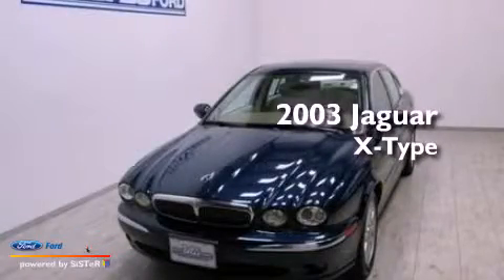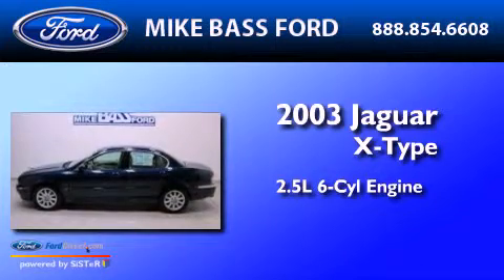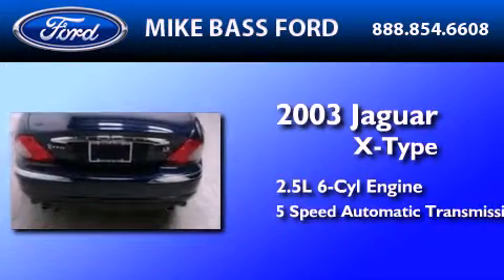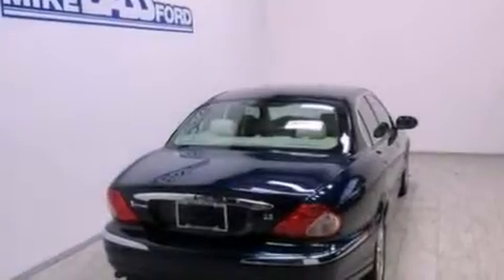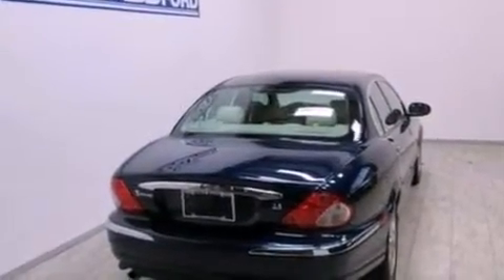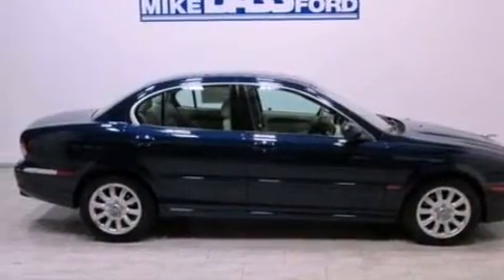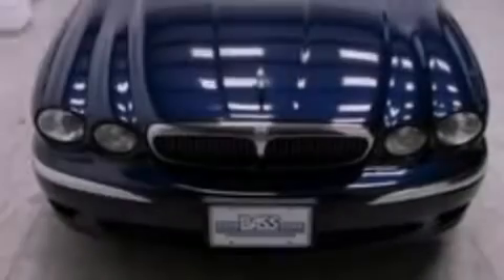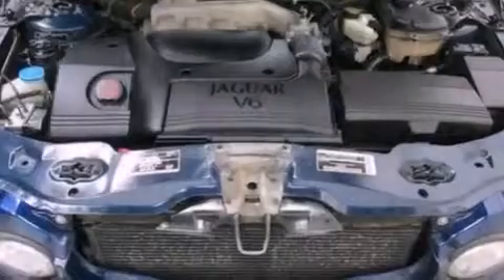2003 JAGUAR X-TYPE Sheffield Village OH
Year : 2003
 Make : JAGUAR
 Model : X-TYPE
 Engine : 2.5L V6 24V MPFI DOHC
 Trans . : 5-SPEED AUTOMATIC WITH OVERDRIVE
 Exterior : PACIFIC BLUE METALLIC
 Miles : 144,846

 Stock : 000F0609